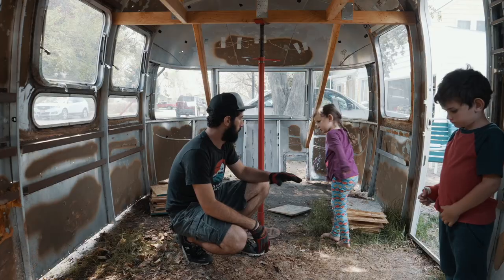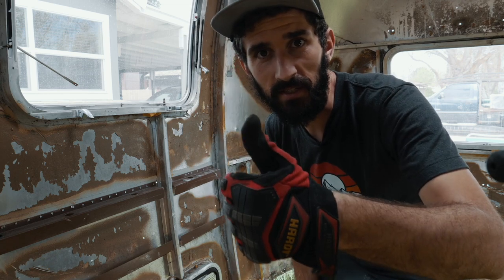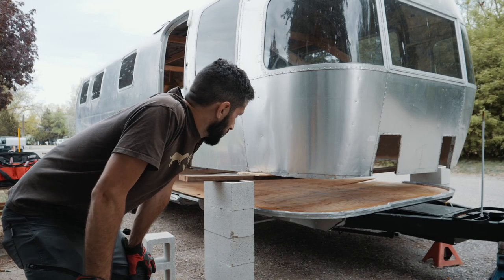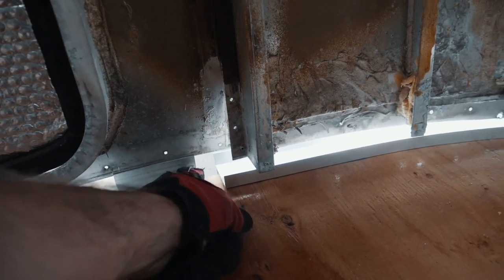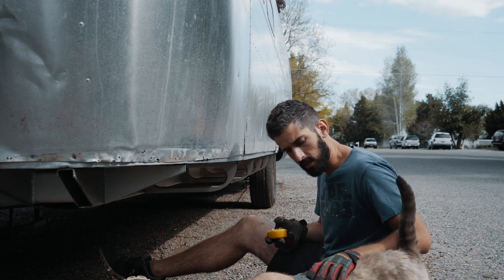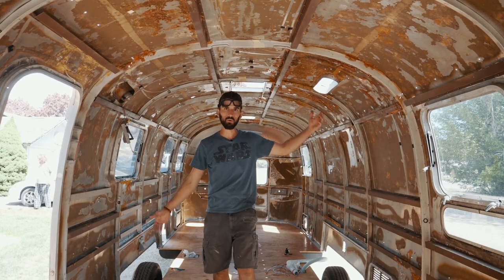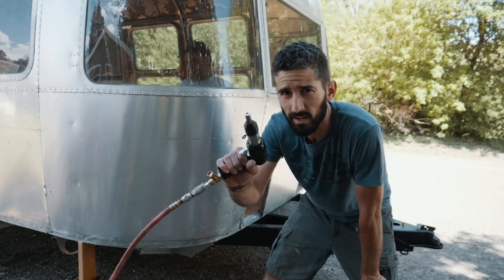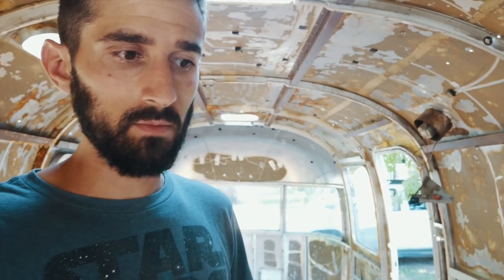AIRSTREAM RENOVATION: Time for the Shell to go back on! Subfloor installation and buck riveting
We are back with another episode of our Airstream Renovation!!
It has been 6 months since the shell fell off, and it is finally time to put her back together. In this video we figure out how to get the shell off the ground and back on the frame, secured and riveted so that it never falls off again!

Thank you for being here, if you want to support our channel please visit our shop where you can pick up some Chasing the Wild Wonder gear as well as other products that we use to Rewild our life. Every purchase you make, helps buy a little piece of Serenity(Our Airstream)!

IN THIS EPISODE:
00:00 - Intro
01:18 - Some GOOD NEWS
01:40 - Straightening out the dents
03:46 - Getting the shell off the ground
05:35 - Rolling the frame under
06:41 - Lowering the shell, ROUND 2
09:39 - Kicking the can
11:49 - Removing the support
13:12 - Securing the subfloor and shell to the frame
16:30 - Wrap Up

 🛠 TOOLS/PRODUCTS
Buck Rivet Gun
Pole Jacks
Milwaukee Brushless Drill
Pancake Wafer screws for subfloor -

🎥 CAMERA GEAR
Main Camera: Panasonic GH5
On-Board Mic: Rode VideoMic